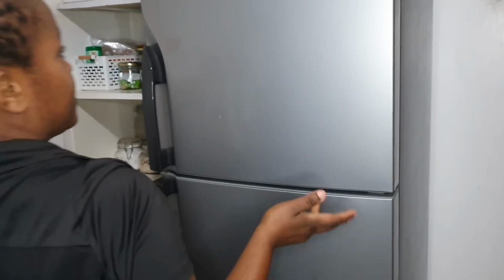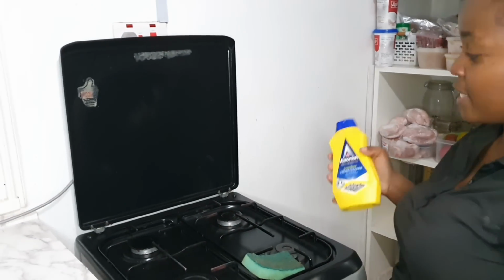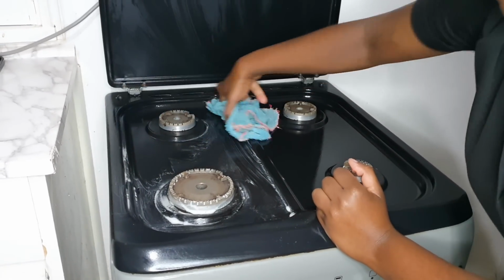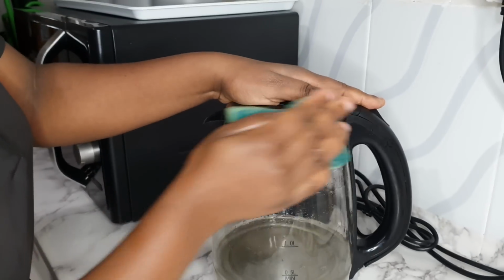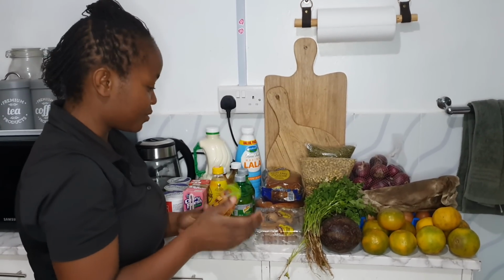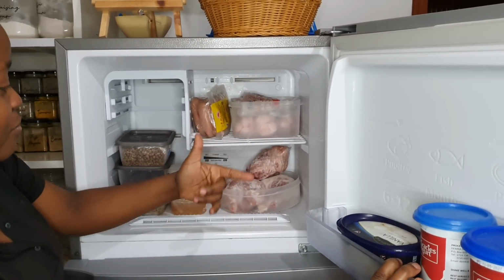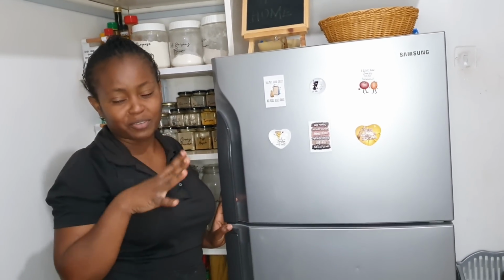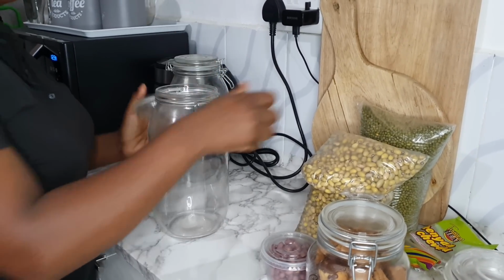FRIDGE ORGANIZATION | DEEP CLEANING KITCHEN APPLIANCES | MINI GROCERY HAUL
Hey guys! Hoping you're doing well. Karibu Sana, and thank you for stopping by. In this video, I share with you how I clean my Kitchen appliances, how I organize my fridge and a mini grocery haul.

LOVE & LOVE 😘